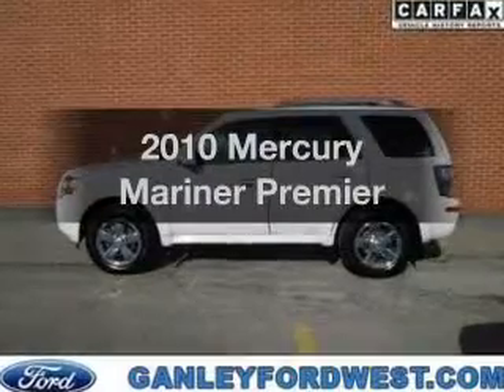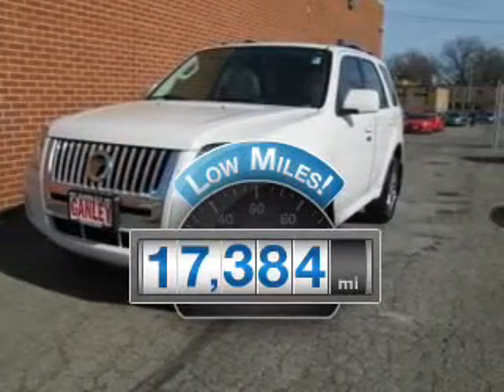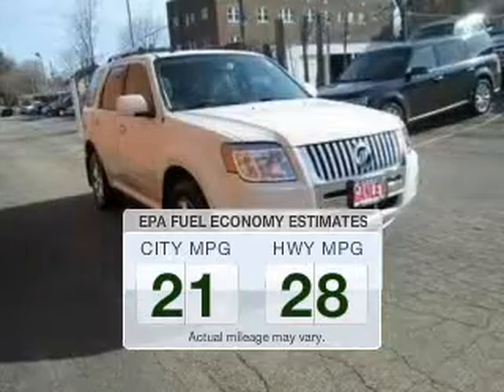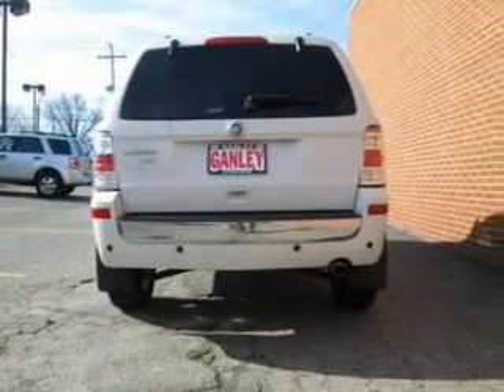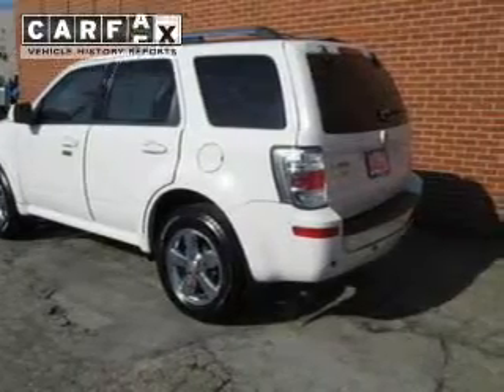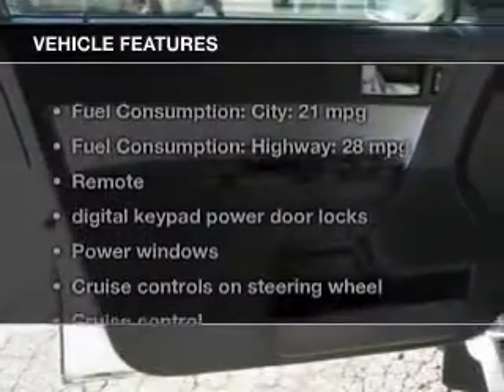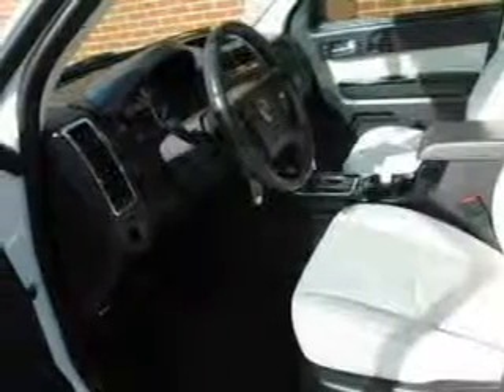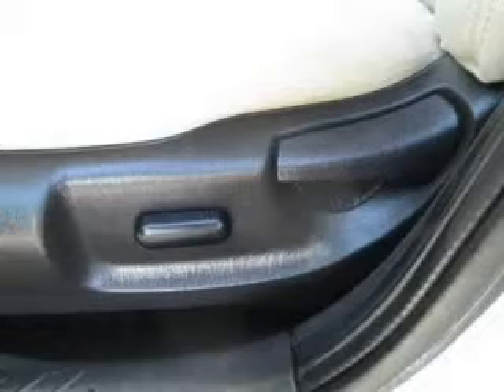2010 Mercury Mariner - Cleveland OH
Year: 2010
Make: Mercury
Model: Mariner
Trim: Premier
Engine: 2.5 liter inline 4 cylinder 16 valve
Transmission: 6-Speed Automatic
Color: White Suede
Mileage: 17384
Address:
16100 Lorain Ave.